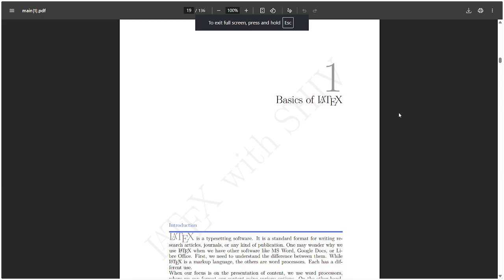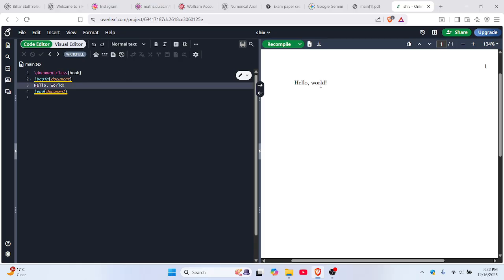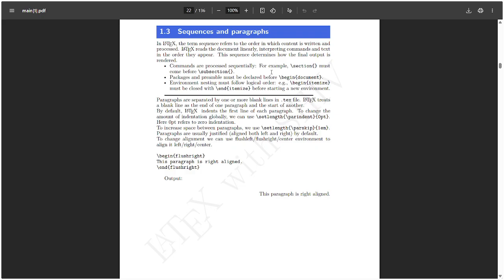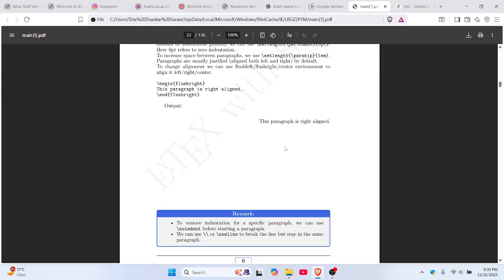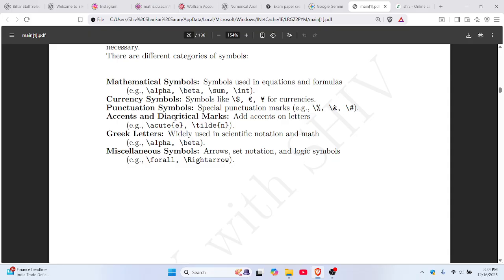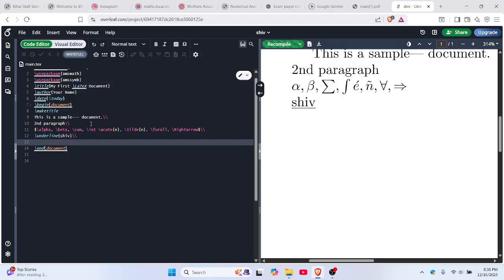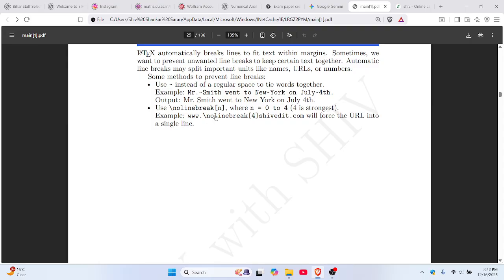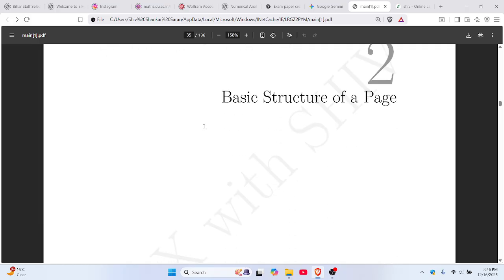LaTeX for Beginners |Part-1| Latex practicals | Research methodology | Delhi univerrsity